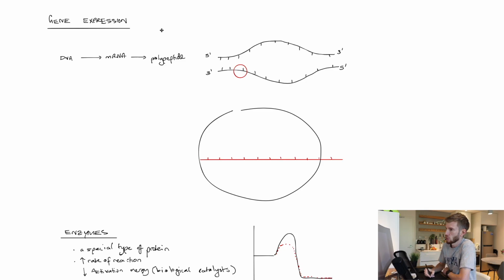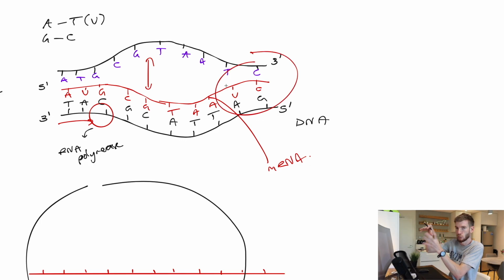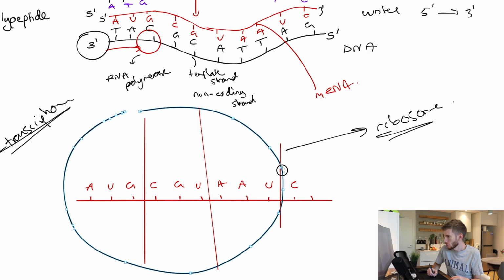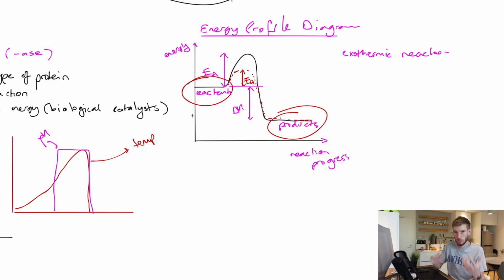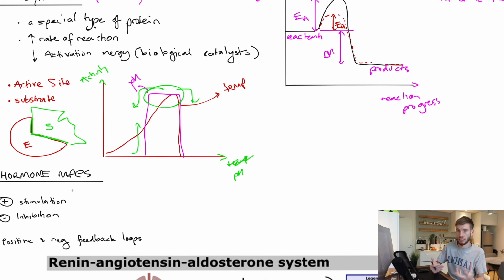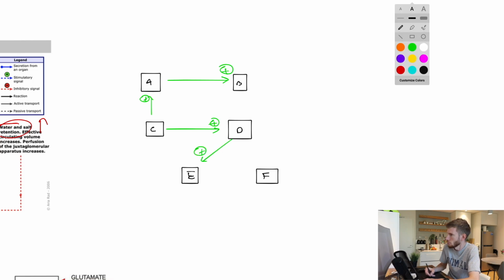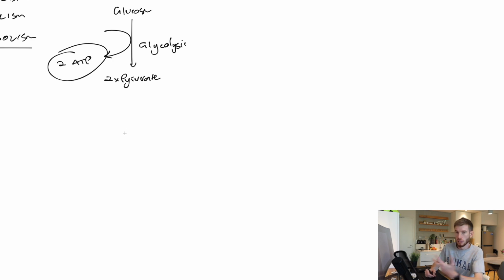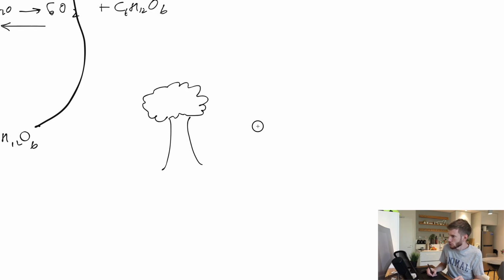GAMSAT Biology Crash Course #4 | Section 3 For NSBs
Hey everyone! A little behind my upload schedule today but I promise this one's worth the wait.

This is the fourth and final instalment of the Crash Course Biology series and it's a bit of a mish-mash of topics that didn't fit in well with the previous episodes.

As always, these videos are designed to get those of you without a science or biology background up to speed and familiar with the principles behind related GAMSAT questions but I wouldn't think that you'd need to memorise any of the information but rather just get comfortable with its use and its meaning so that there are no surprises on exam day.

Chapters:
0:00 Intro
3:20 Gene Expression
15:34 Enzymes
24:12 Hormone Maps
29:30 Neural Pathway Maps
32:25 Metabolism

If you're looking for more strategic approaches to problem-solving, check out some of my other Sample Question Walkthrough videos where I demonstrate how I tackle S3 questions.

All the material in this video is original work created by myself and is protected by Copyright. The material of this video should not be reproduced without express permission.